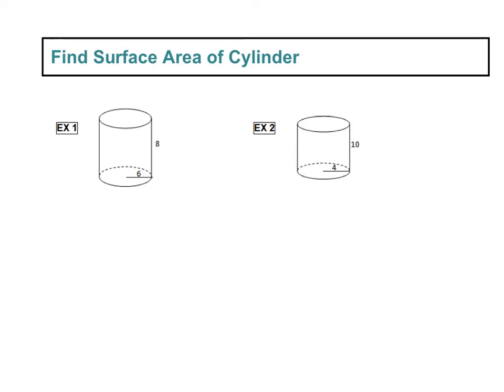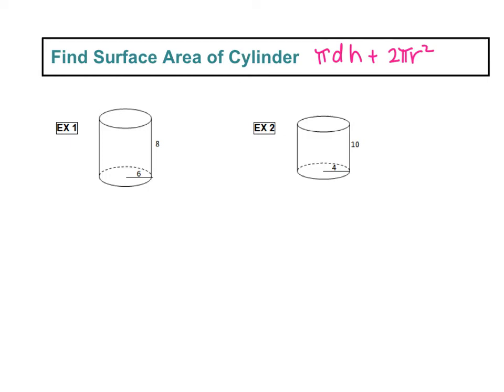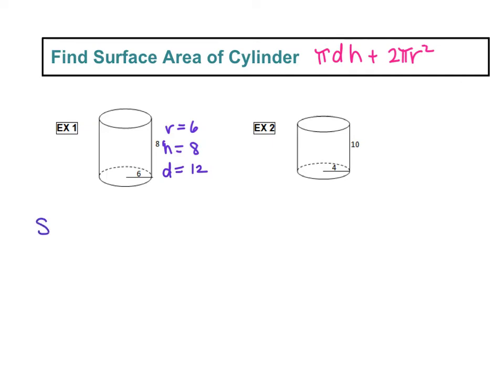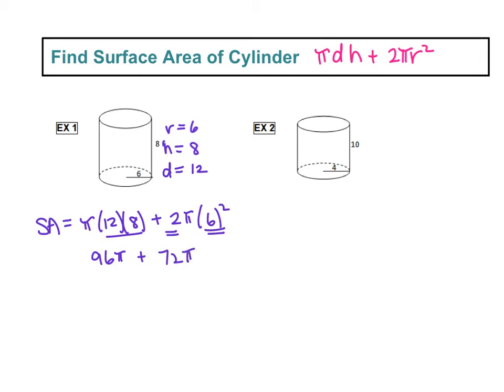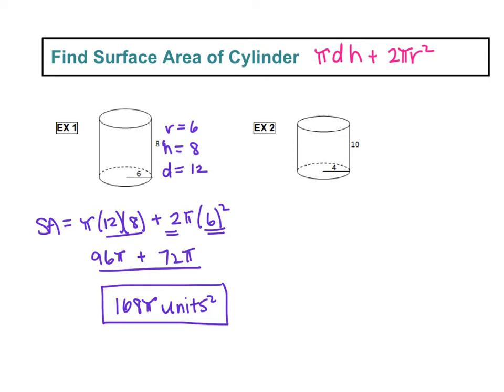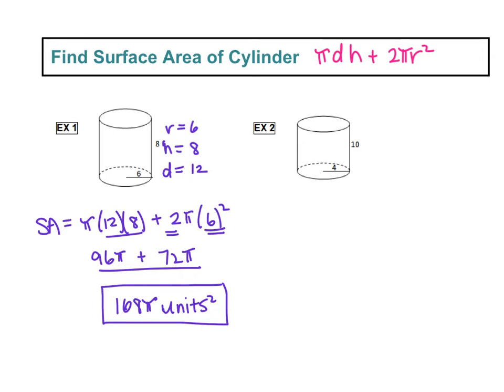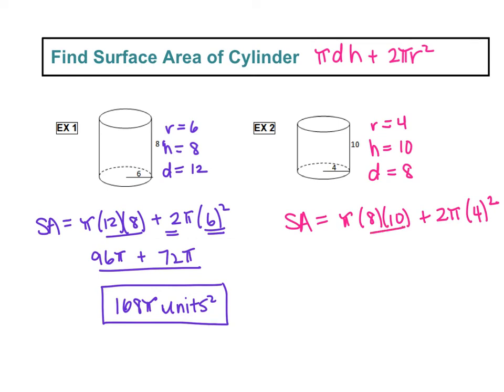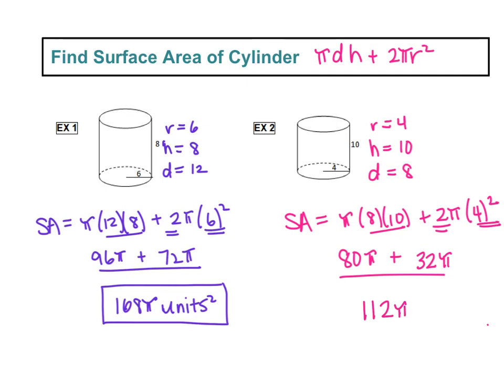Find Surface Area of Cylinder